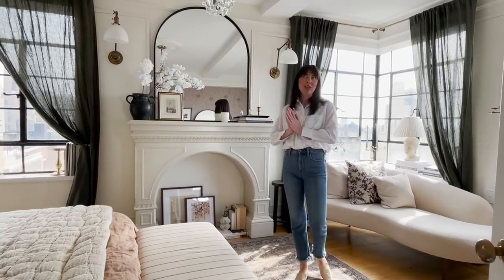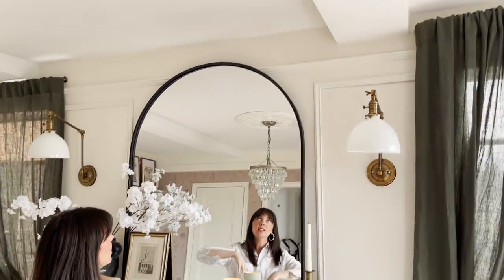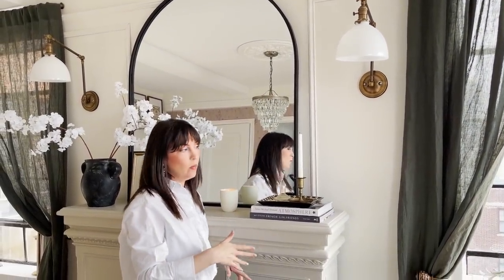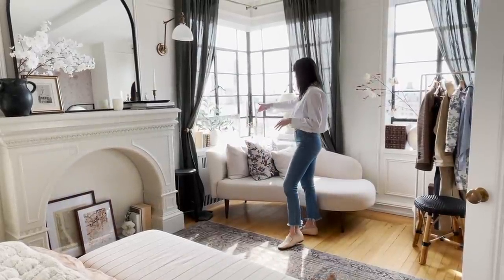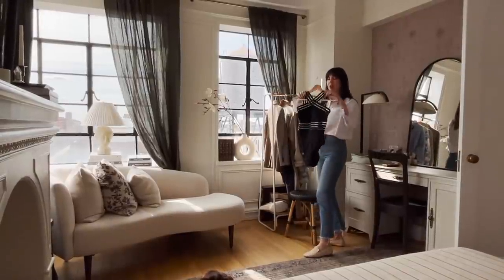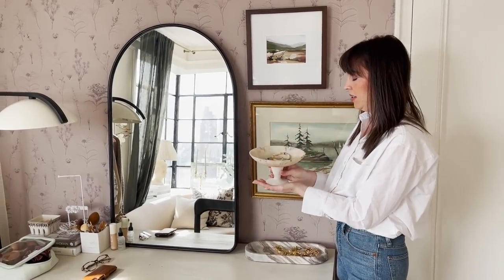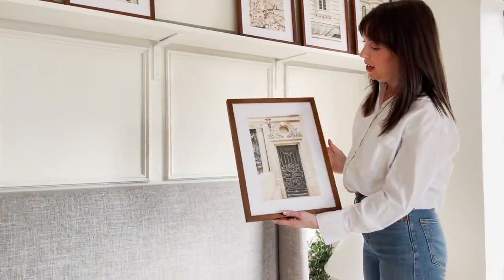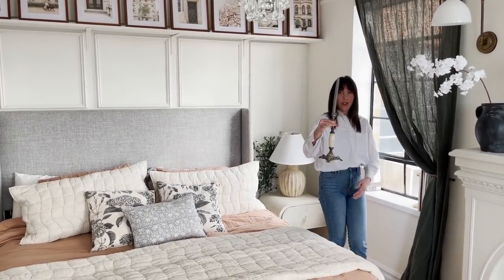FULL BEDROOM TOUR | NYC APARTMENT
PRINT SHOP